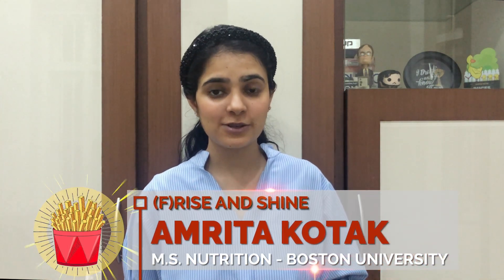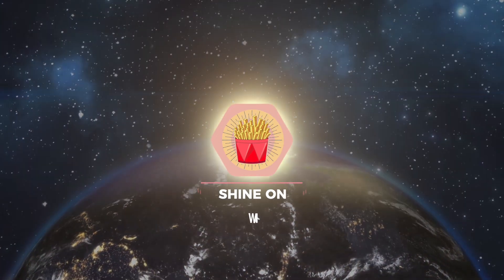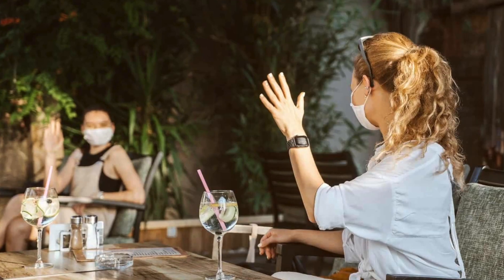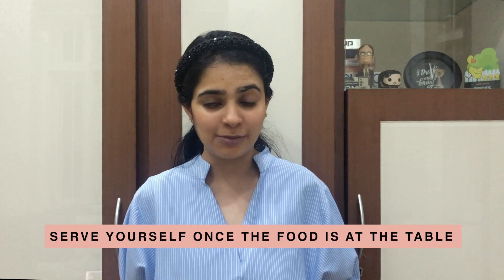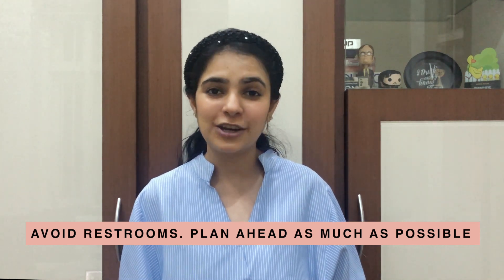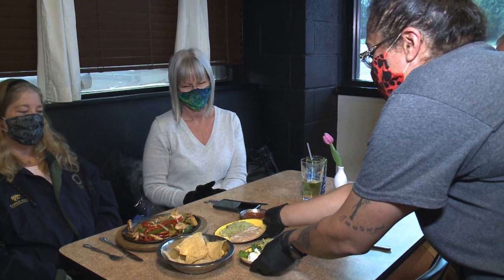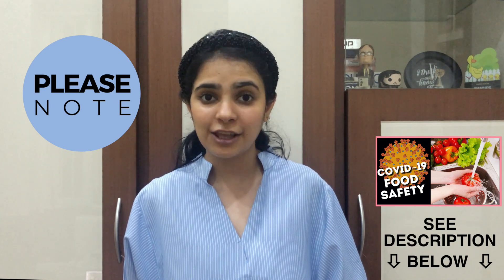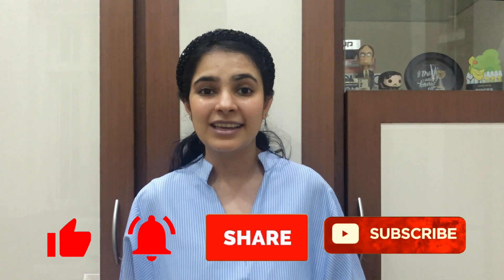Going Back To Restaurants? Coronavirus Safety Tips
Today, I present to you A SHINE ON : How To Return To Restaurants? Safety Tips .

In today’s video (EPISODE 13), I ‘Shine’ a light on How to Safely Return to Restaurants. Slowly, the restaurants are opening and the foodies will rejoice! Here are some tips that will help you keep safe during your adventures@

In my previous video, I discussed the role of Caffeine in terms of weight loss. We start off by understanding what is Caffeine, then we discuss if it is useful in weight loss followed by understanding the long term effects of Caffeine. Should you be drinking Caffeine to lose weight? Well check out the video to find out

Also, I am thankful to everyone who has shared my ‘How to eat a Treat’ video. Please keep sharing :)

SHINE ON SERIES :

I started a new series of SHINE ON videos where I SHINE a light ON common misconceptions about food.

Canned and Frozen Food and the reasons it should be a good addition to your diet in this time of crisis

How to HANDLE FOOD SAFELY and what precautions one must take during Covid-19 Pandemic in terms of food handling

How and why does the food affect your mood? We start by exploring what is Emotional Eating, why do we do it, and is it ok to emotionally eat?

In case you are finding me for the first time, I have done a video series that explains the Ketogenic Diet. There are three videos in there. Here are the links.

Moreover, my previous video SERIES about DIABETES can be found in these videos.

The FIRST video of the series, I explain the basics of Diabetes, the link for it is

In the SECOND video I talk about Insulin and how it relates to blood sugar level, the link is

In the THIRD video, I talk about Type 1 Diabetes, Auto-Immune Disorders and How is Type 1 Diabetes Managed, the link is

Next Thursday I will release another video related to maintaining good health during the lockdown.

And, please follow good hygiene and follow social distancing.

FRise And Shine.